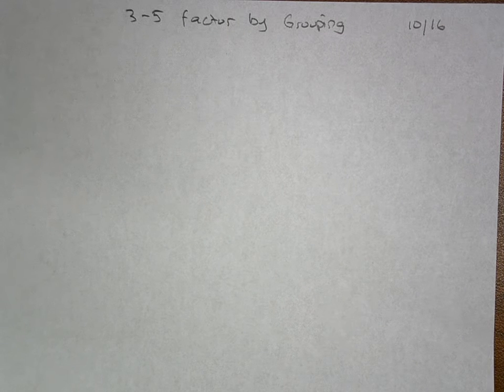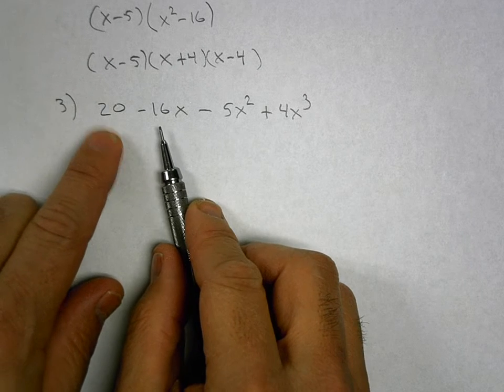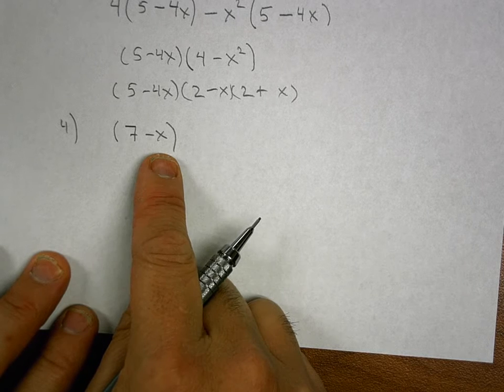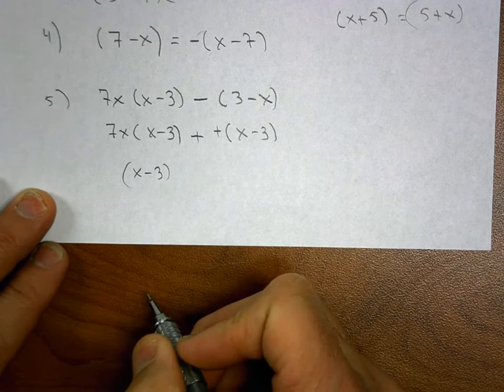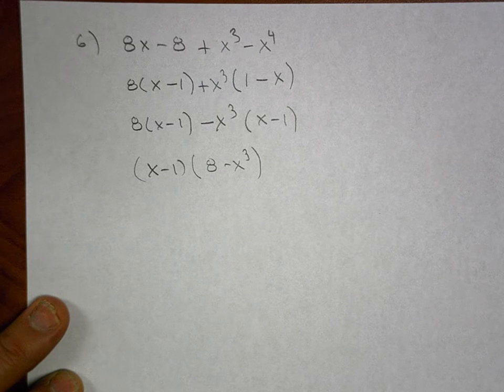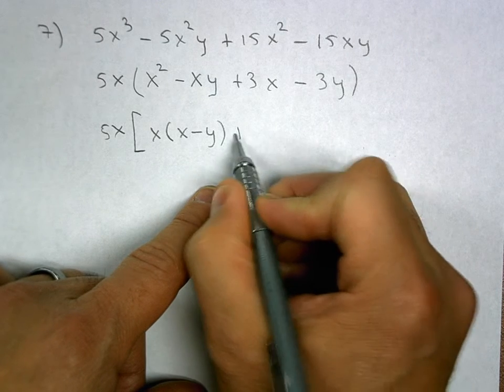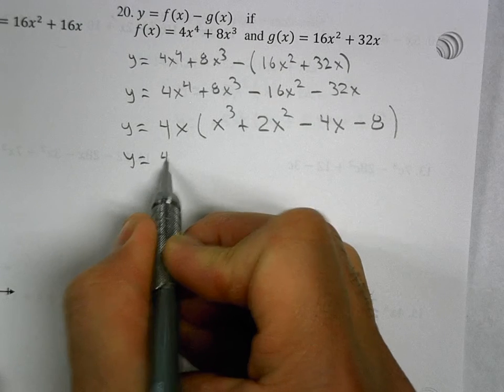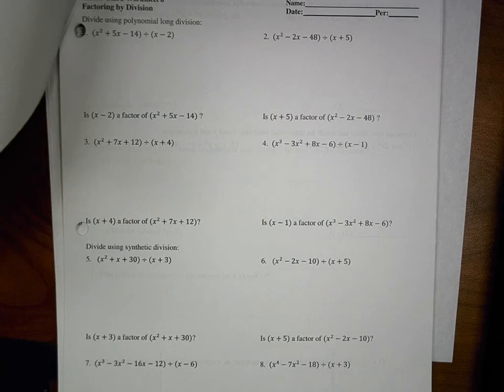Math 3 Unit 3.5 Kubose